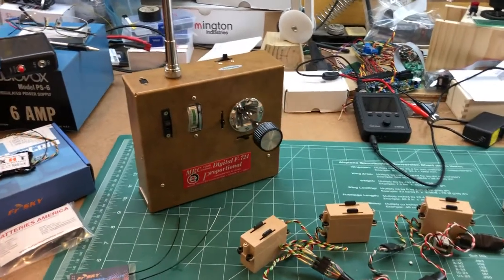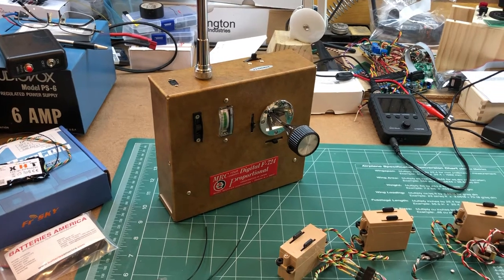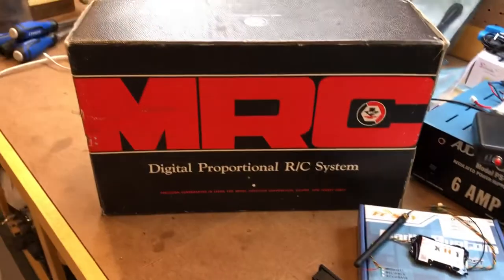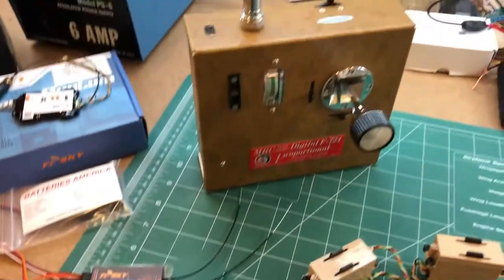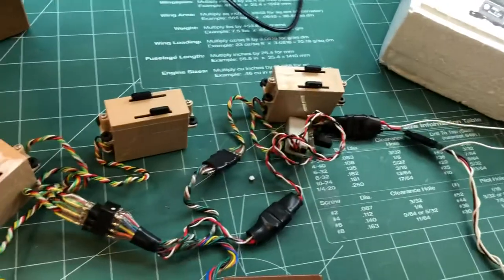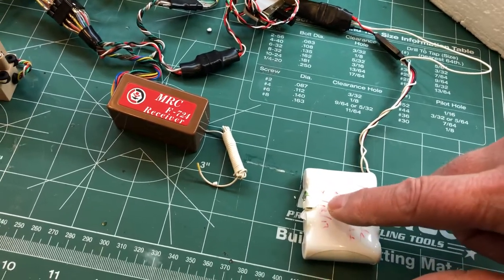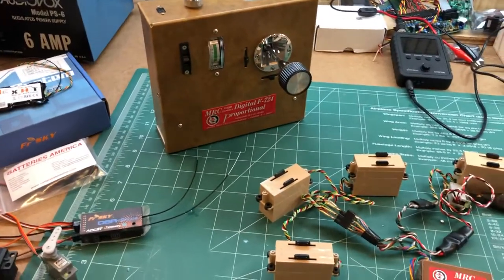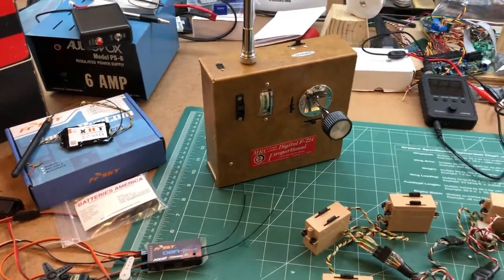1970s Vintage MRC single stick RC Transmitter powered up and working. FRSky XHT/DHT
A 1970s vintage MRC single stick radio model number F – 724. Purchased off of eBay within the last year. Everything works including the receiver and linear servos. Just installed an Eneloop 9.6 2000 mAh. Great find.

I upgraded it to a FRSky XHT  2.4